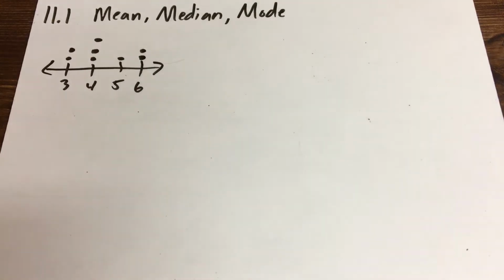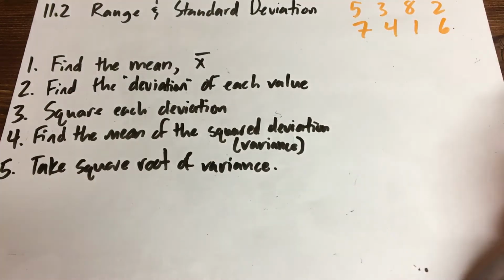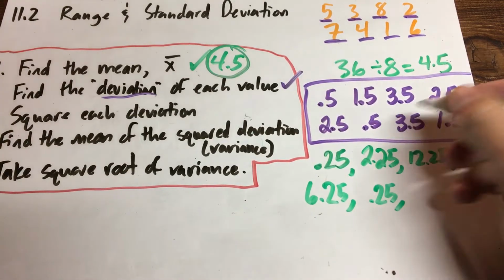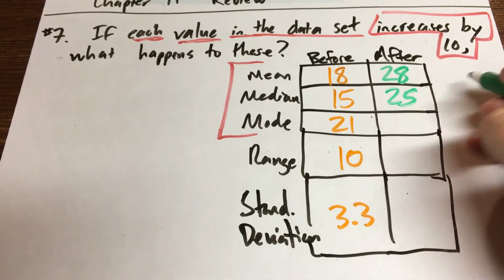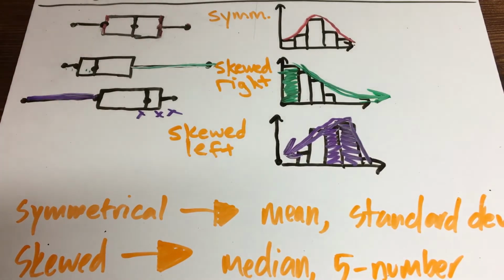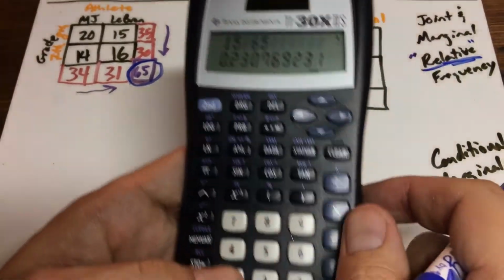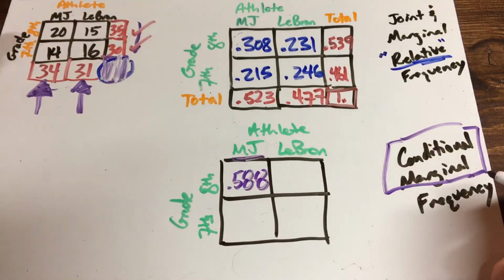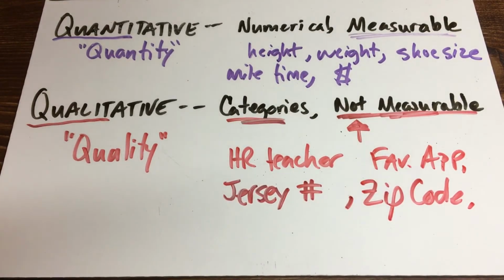Chapter 11 Review: Types of Data & Displaying Data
This is a review of chapter 11.